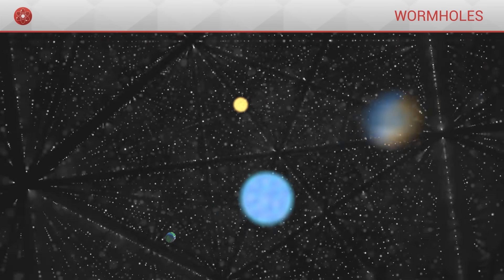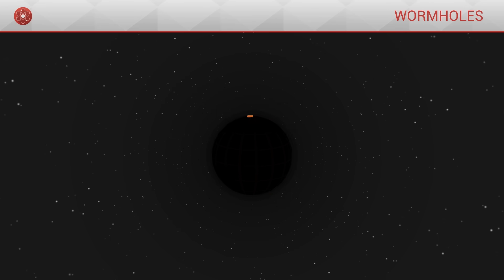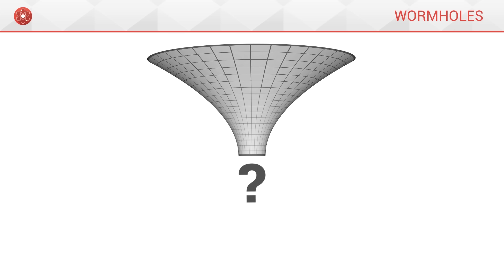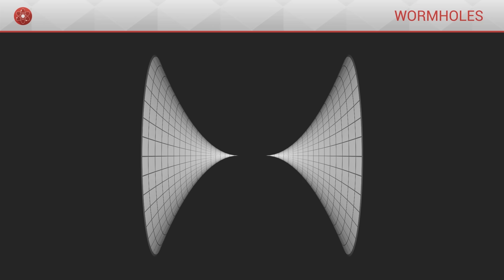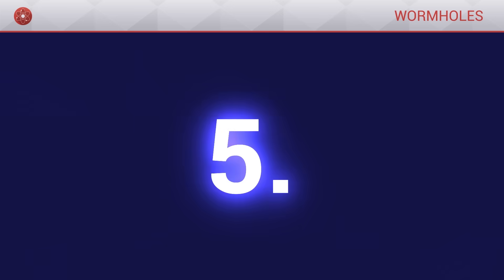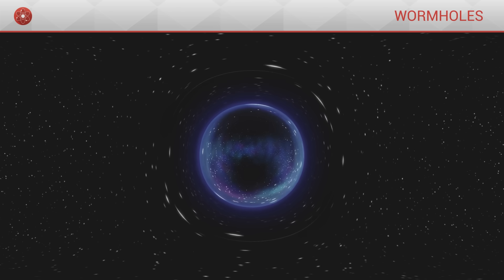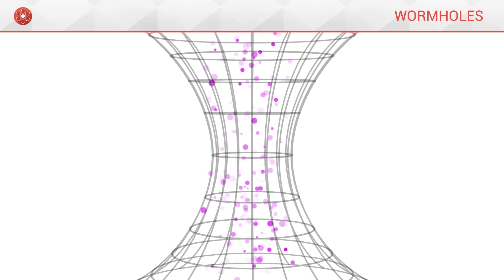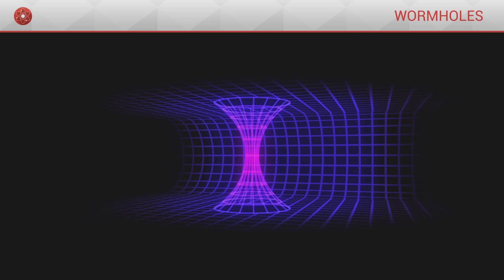Crossable Wormholes?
How can we visualise a black hole? Are wormholes real or fantasy? Are wormholes physically plausible? All these answers in 14 minutes